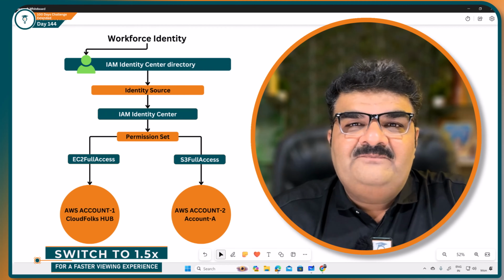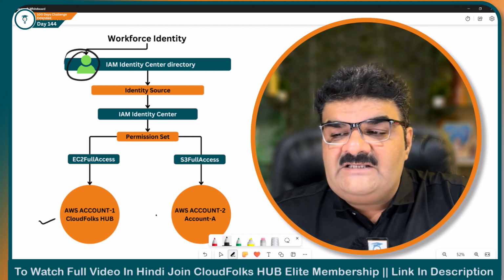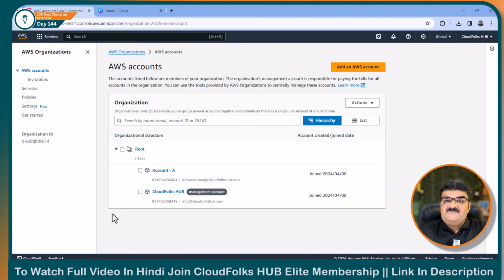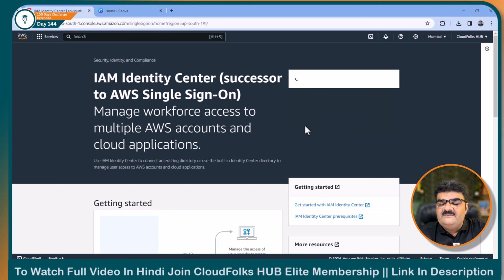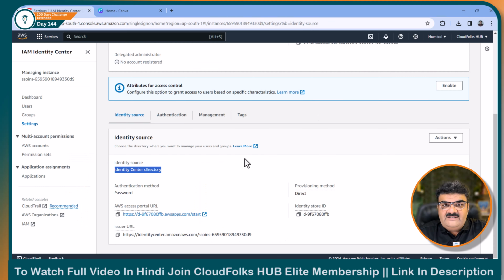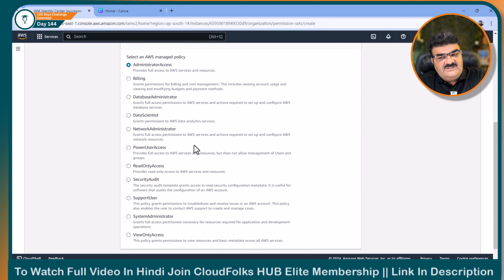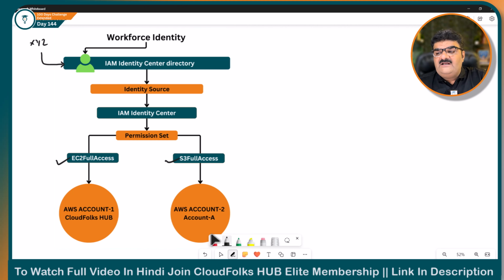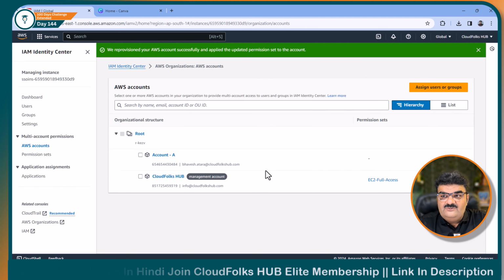Day 144 || AWS IAM Identity Center Practical || AWS Bhavesh Atara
Welcome to our comprehensive tutorial on AWS IAM Identity Center, crafted specifically for IT professionals eager to harness its power for streamlined access management. In this practical guide, we'll walk you through the essential steps of using IAM Identity Center, explore its benefits for beginners, delve into real-world examples, and provide insights into setting up and troubleshooting common issues.

What You'll Learn:
1. Using IAM Identity Center: Follow along with our step-by-step practical guide to learn how to effectively use IAM Identity Center to centralize access management and streamline IAM user management within your AWS environment.
2. Real-World Examples: Explore real-world examples illustrating the diverse applications of IAM Identity Center across different industries and use cases, providing practical insights into its capabilities and potential.
3. Setting Up IAM Identity Center: Gain valuable insights into setting up IAM Identity Center for your organization, ensuring seamless integration and optimal performance in your AWS environment.

Key Features:
1. Step-by-step practical guide to using IAM Identity Center
2. Insights into the benefits of IAM Identity Center tailored for beginners
3. Real-world examples illustrating the versatility of IAM Identity Center
4. Guidance on setting up IAM Identity Center for your organization
5. Tips for troubleshooting common IAM Identity Center issues effectively